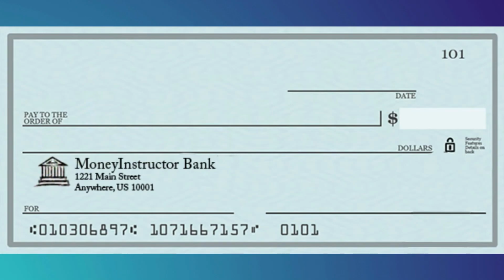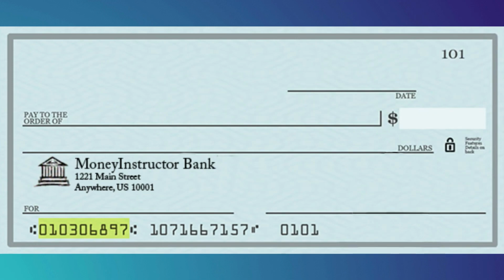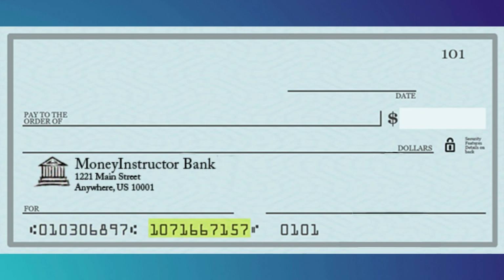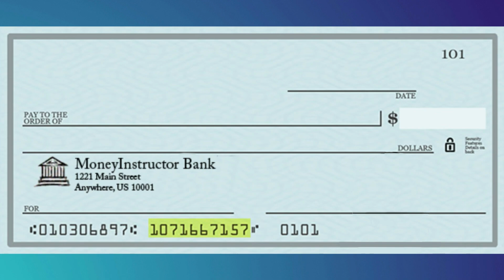How to Find a Check Routing Number: Easily Find Check Account Number!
Need to locate your check routing number? In this tutorial, we'll guide you through the simple steps to find your routing number quickly and accurately. Whether you're setting up direct deposits, making electronic transfers, or managing your finances, knowing your routing number is essential. We’ll also explain what a routing number is and how it differs from an account number. Let's get started!